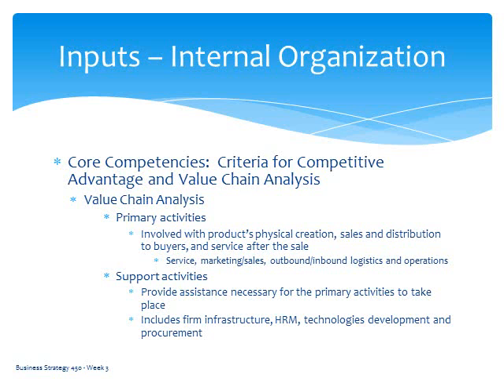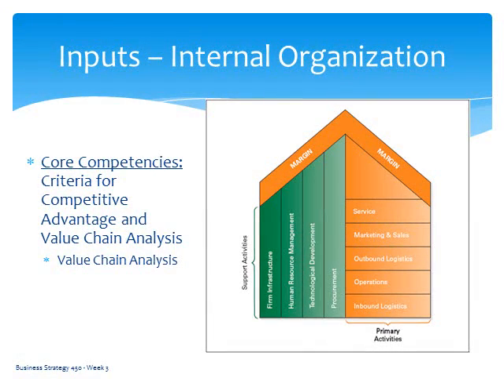Business Strategy 450 Lecture Week 3 Part 4